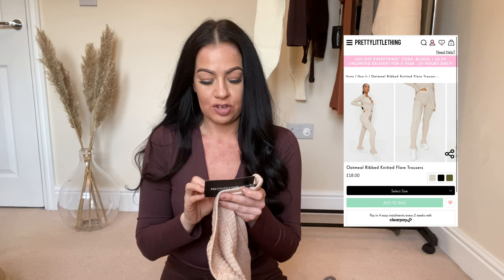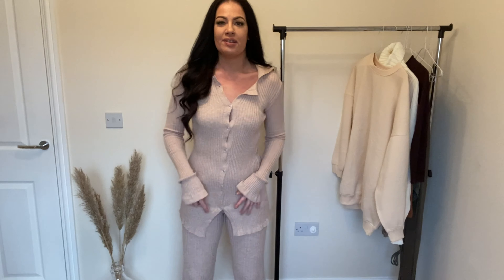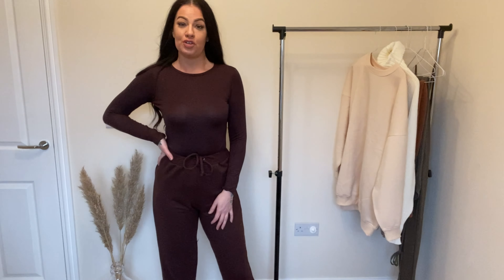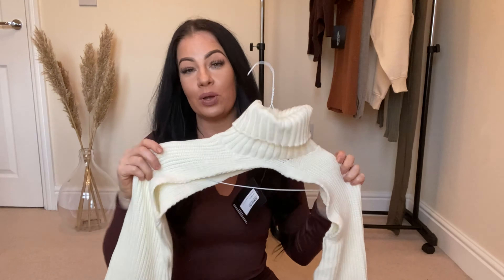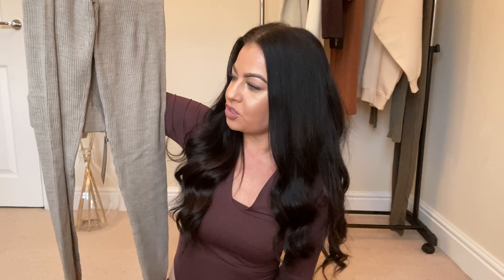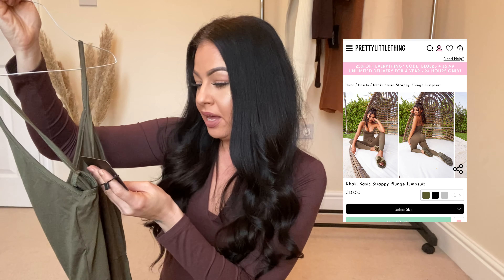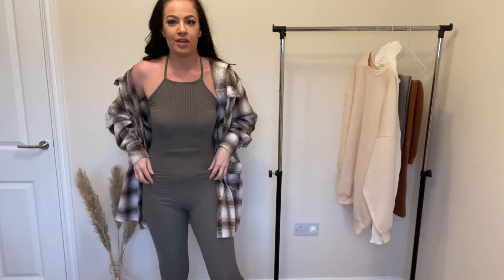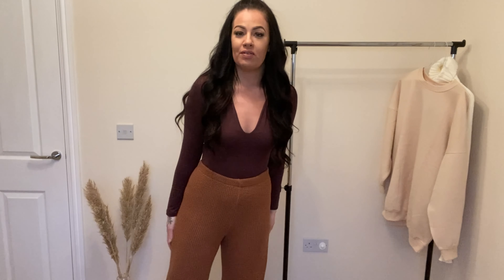HUGE PLT TRY ON HAUL | LOUNGEWEAR | JAN 2021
As we are all staying in until further notice I thought I would find some bits to make me feel a bit more put together at home instead of living in my pjs 🤦🏻‍♀️

Hope you all enjoy x

Xxx